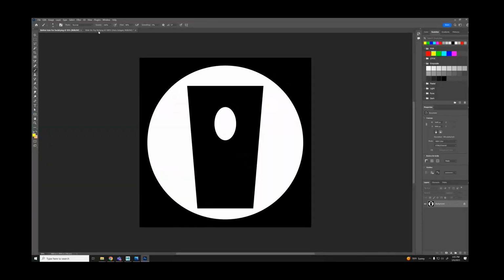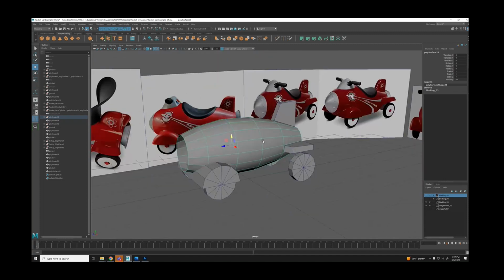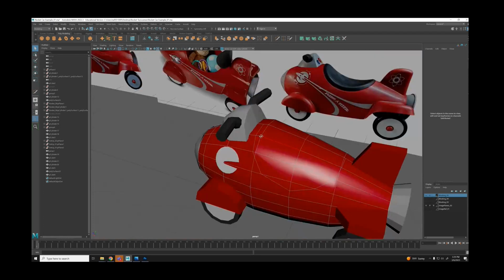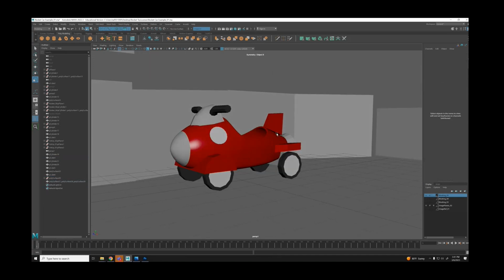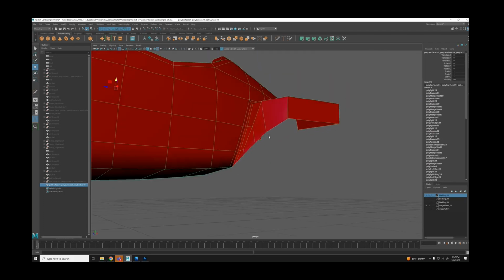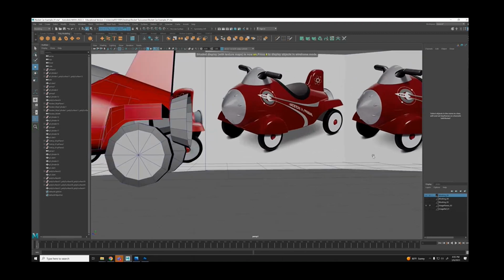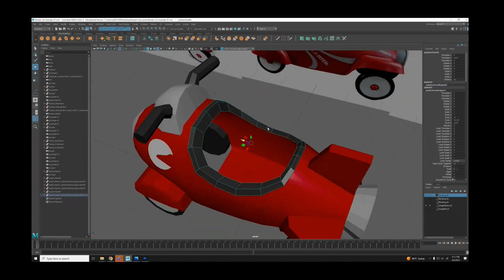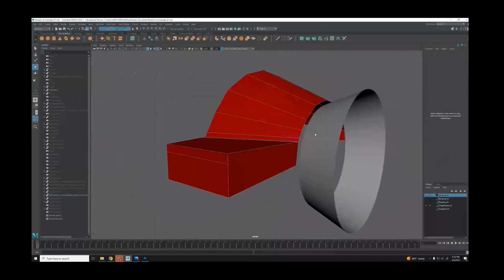Adventures in Modeling Episode 001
Follow along as we build a ride-on toy for kids! Learn how judge proportions, create an accurate proxy, and build complex round geometry.